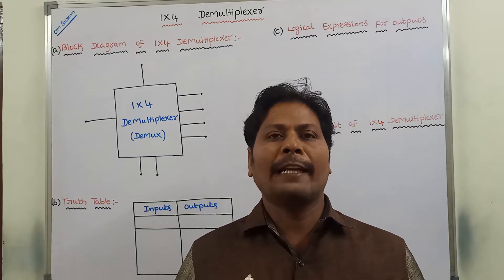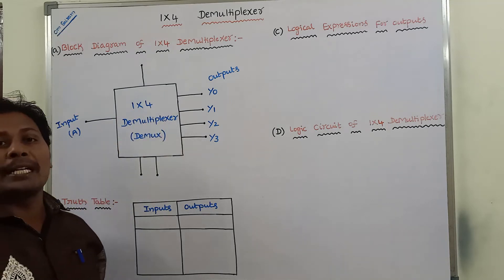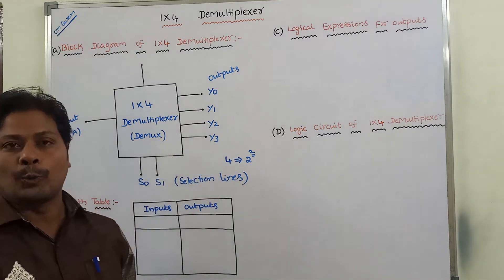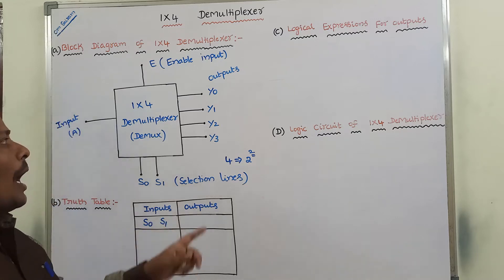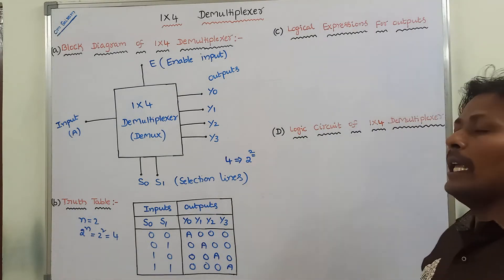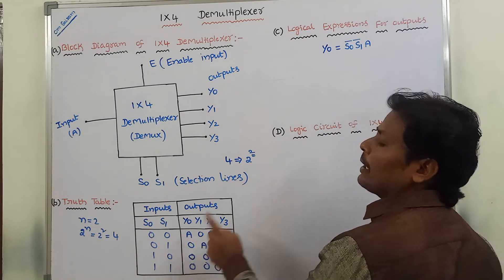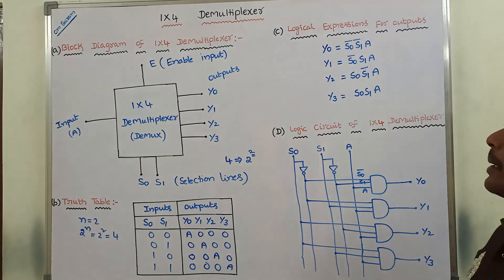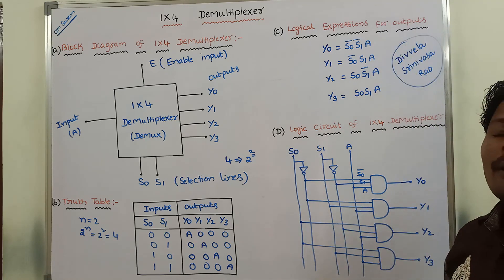Demultiplexer || 1 to 4 Demultiplexer || 1 X 4 De Multiplexer || DLD || STLD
Demultiplexer
1 X 4 De Multiplexer
1 to 4 Demultiplexer
1 : 4 Demultiplexer
DLD
STLD
1x4 Demultiplexer Truth Table
1x4 Demultiplexer Block Diagram
1x4 Demultiplexer logic circuit
1 to 4 demultiplexer block diagram
1 to 4 demultiplexer truth table
1 to 4 demultiplexer logic circuit
1 to 4 demultiplexer circuit diagram